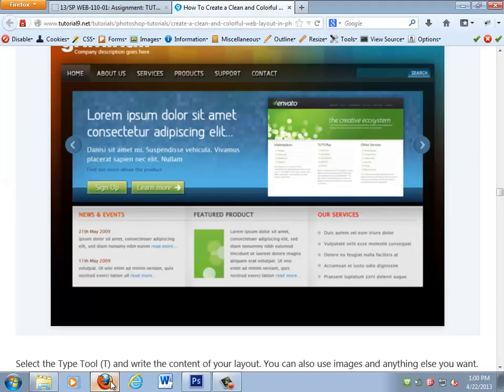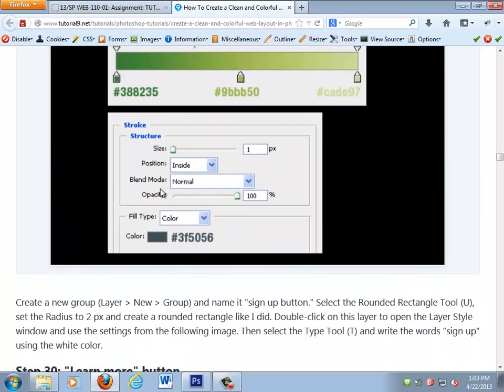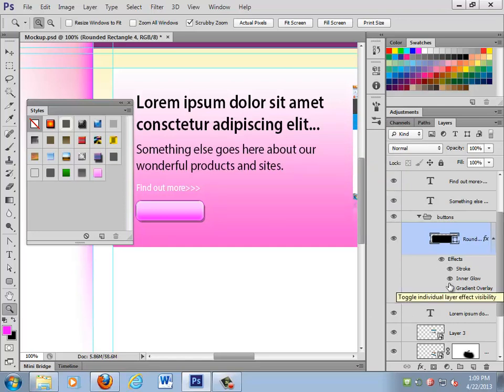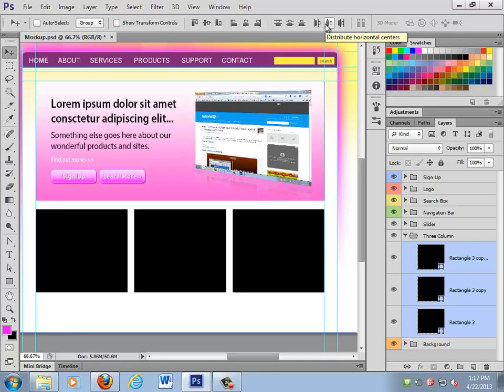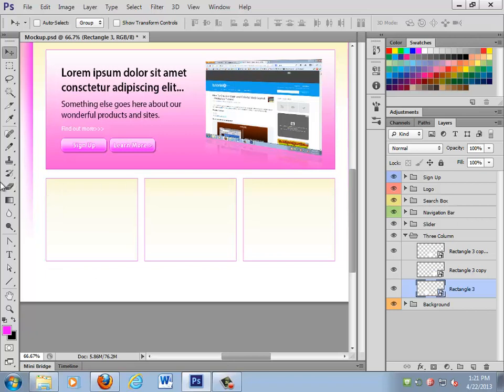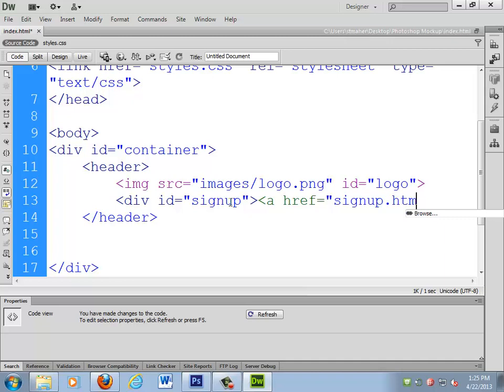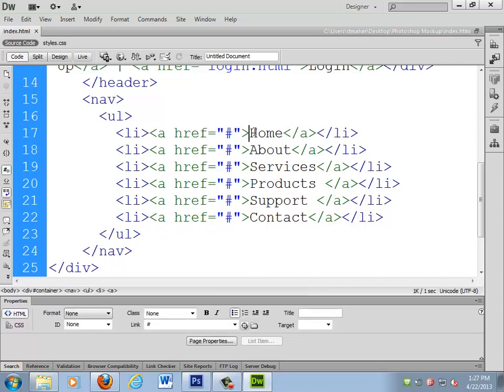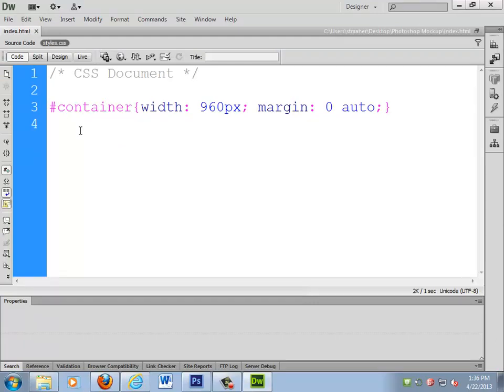Mockup Part 2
Second half of tutorial